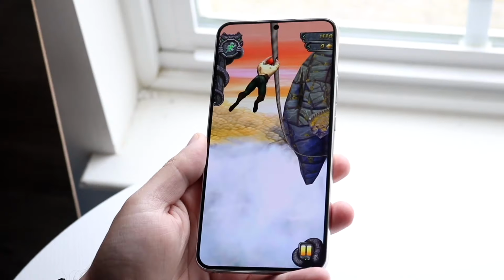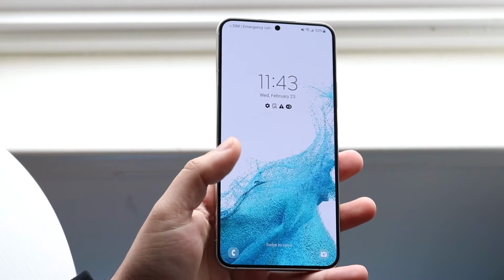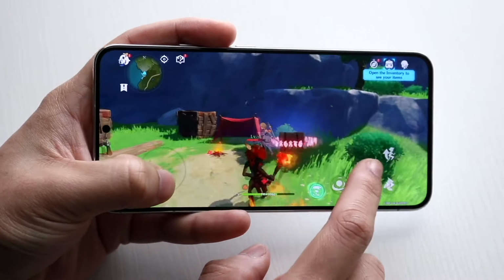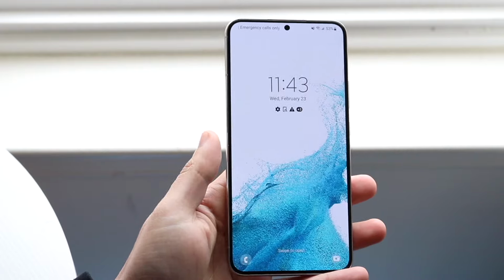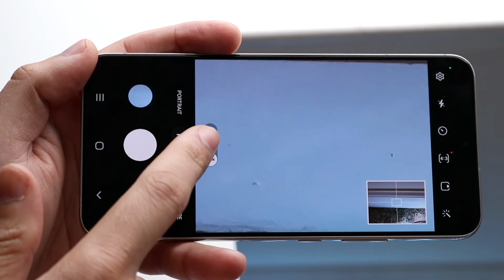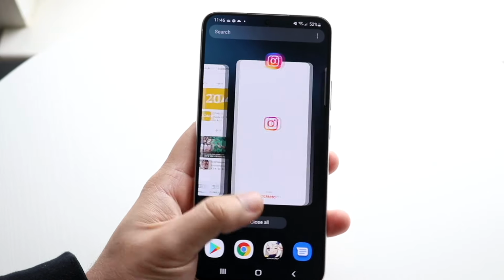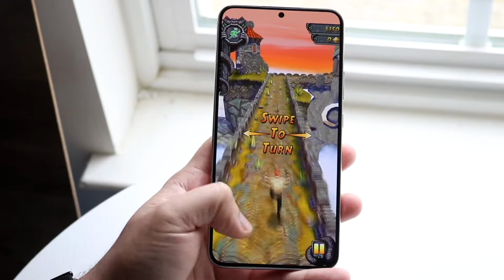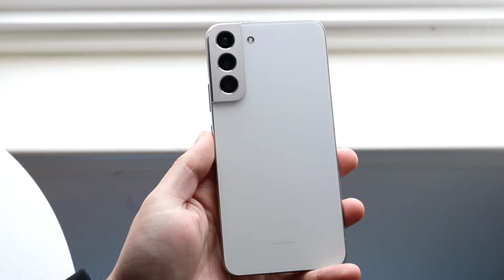Samsung Galaxy S22+ In 2025! (Still Worth Buying?) (Review)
Let's take a look at the Samsung Galaxy S22+ In 2025! (Still Worth Buying?) (Review)